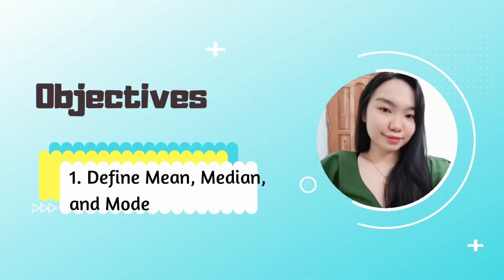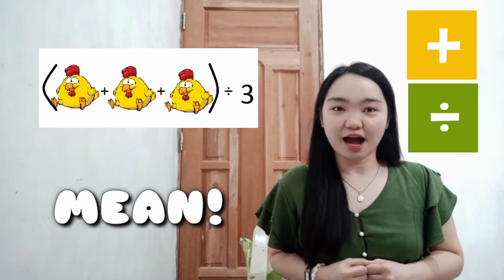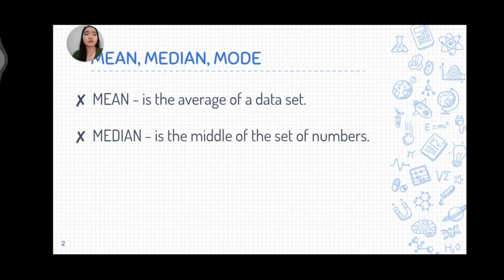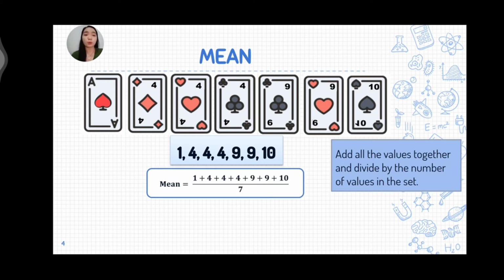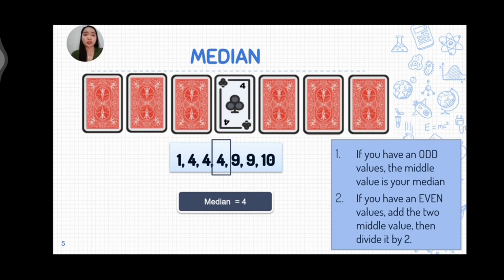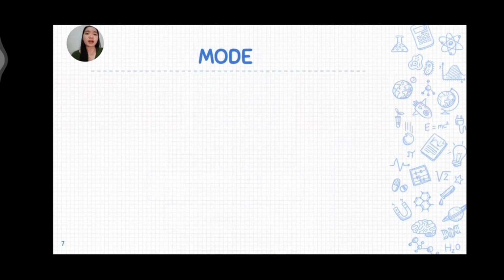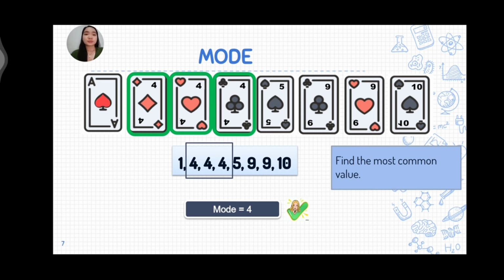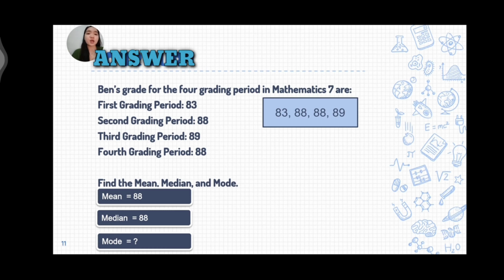Measures of Central Tendency of Ungrouped Data